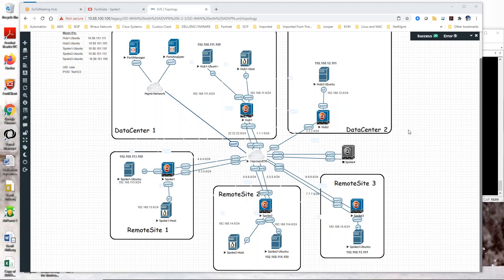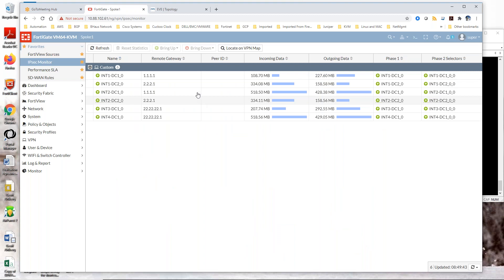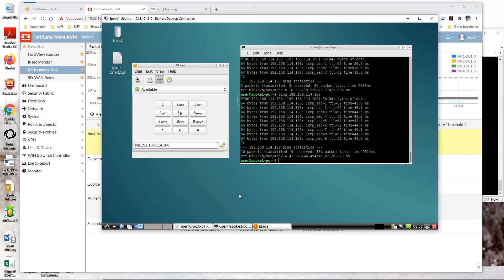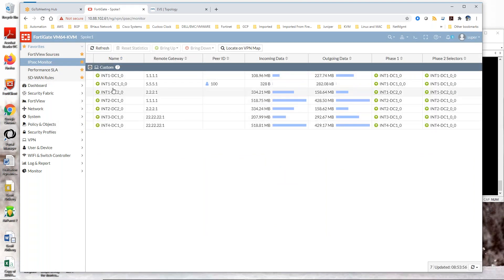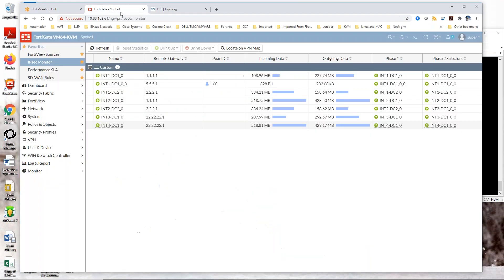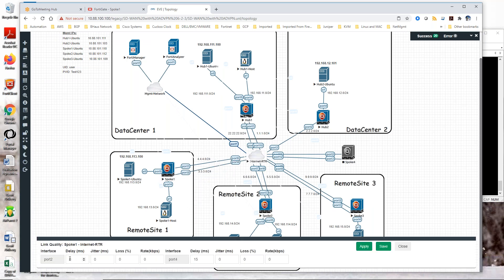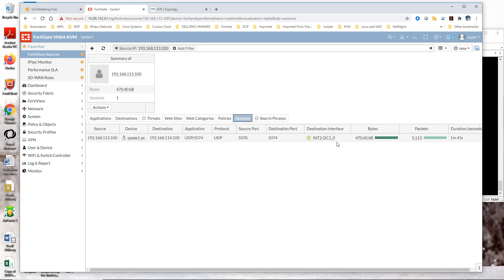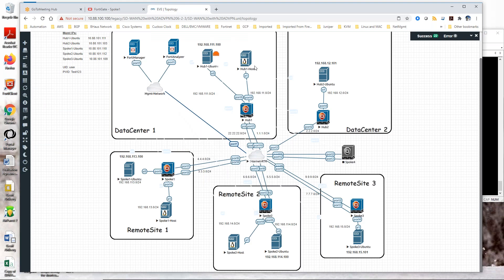FortiGate SDWAN ADVPN Shortcut Demo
FortiGate SDWAN ADVPN Shortcut establishment between 2 branch sites with Ekiga softphone, and failover of that ADVPN Shortcut to another Overlay Interface from introducing delay.